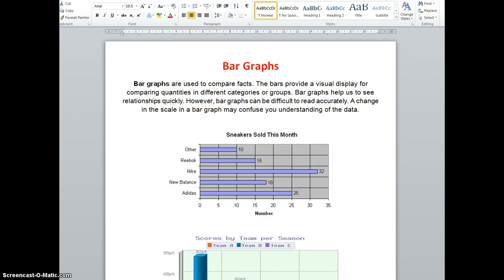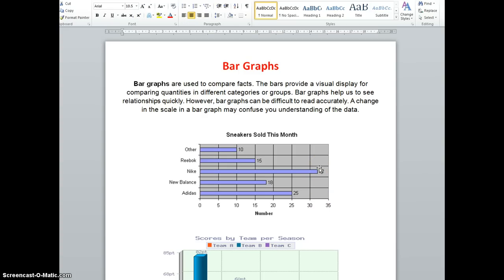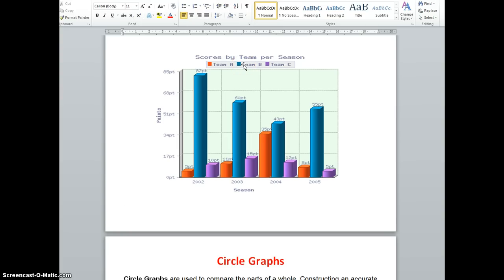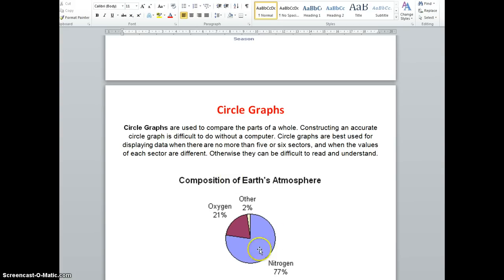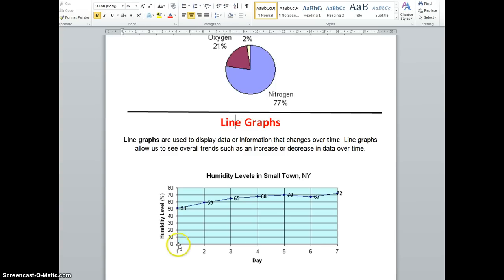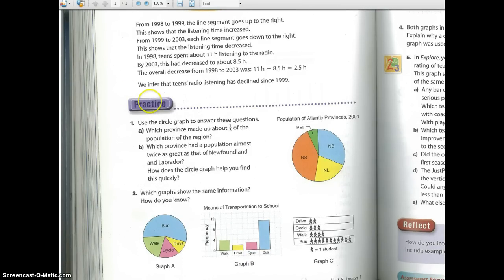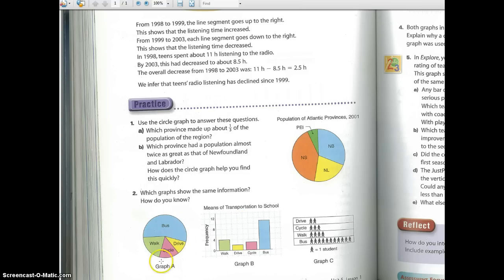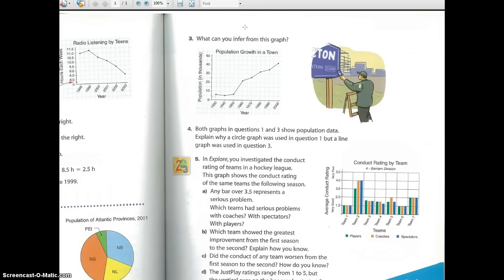Reading Graphs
Let's look at three types of graphs and how to read them!